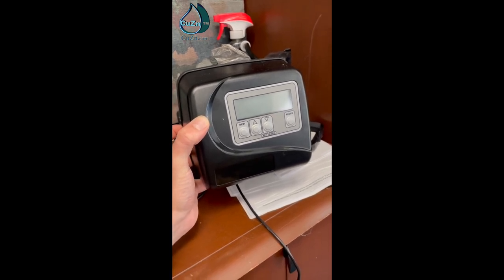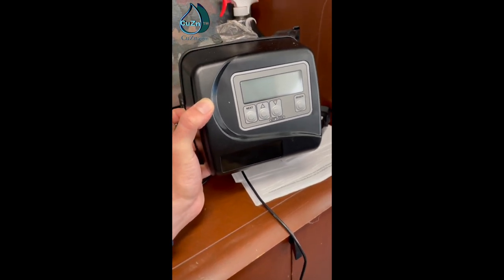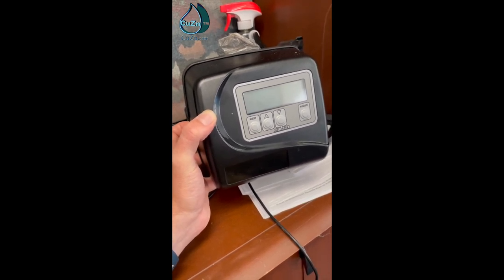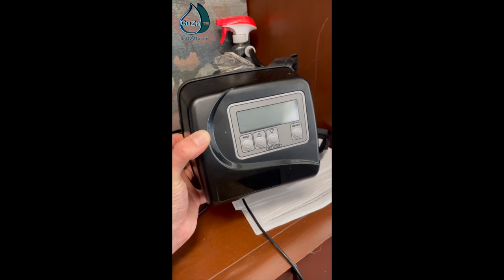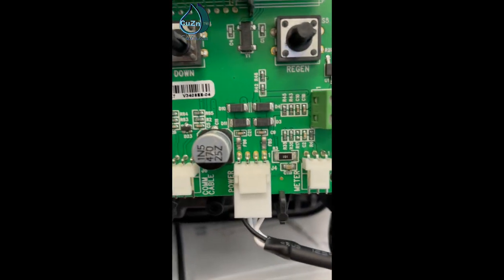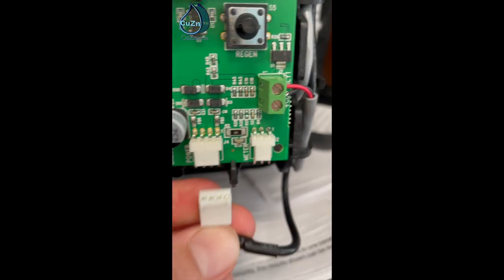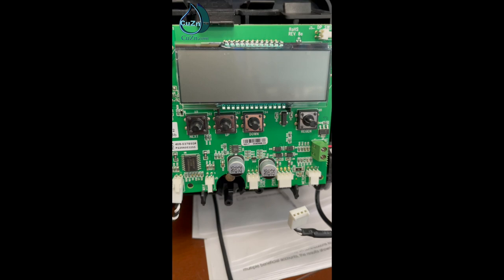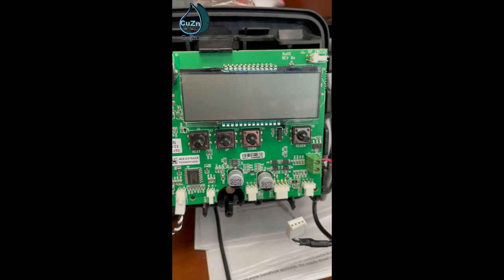Clack WS1 Error Code Fix Video. How to reset, re-sync head. This might fix Error Code 103 and 104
Try this step to truly reset the head, unplugging powercord from outlet does not work for resetting the head. This fix may be the trick to resolving an error code 103 or 104. Worth trying a reset before jumping into the next troubleshooting steps for fixing the issue. Also important to do this at the end of any & all troubleshooting steps taken when trying to resolve Error codes 103 and 104.